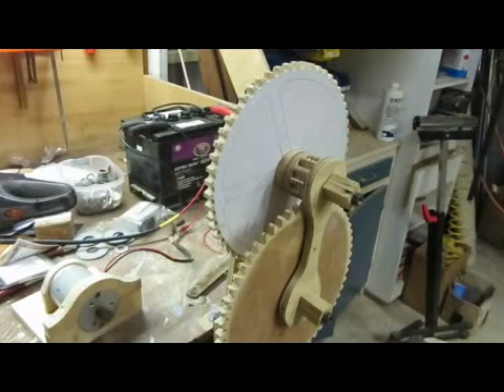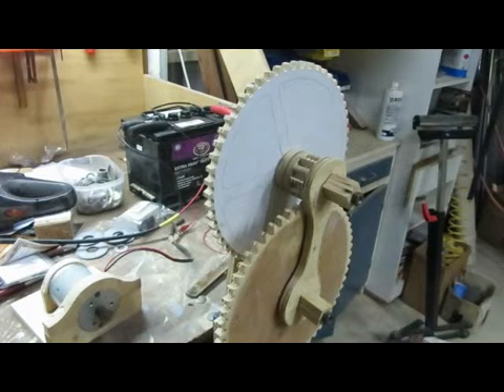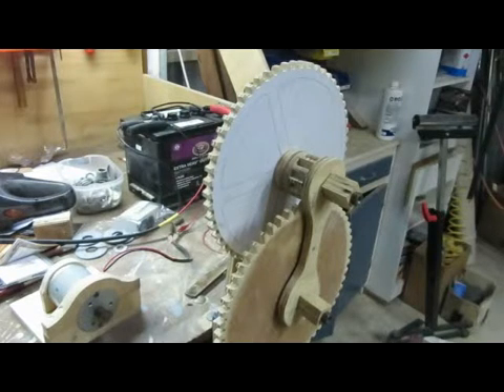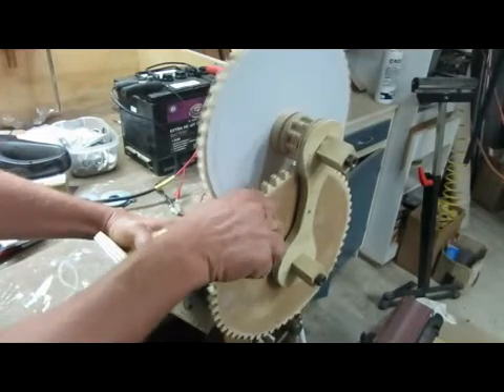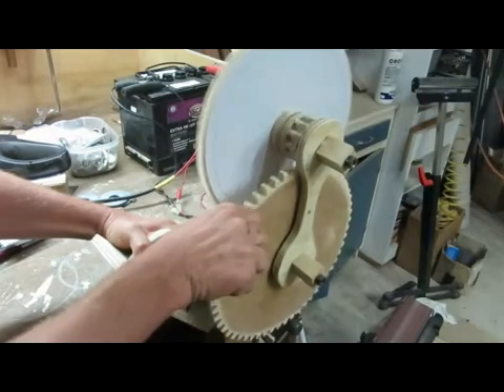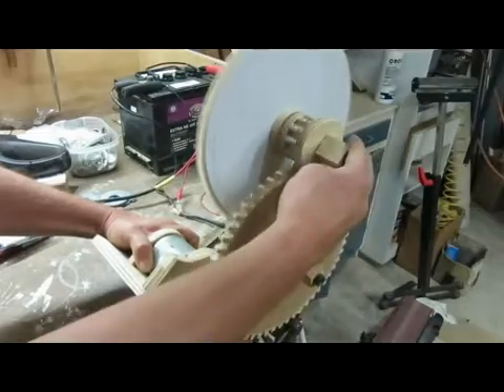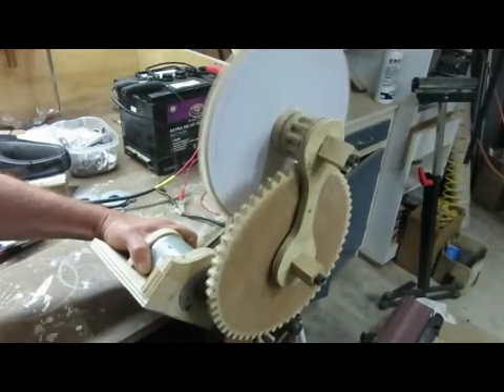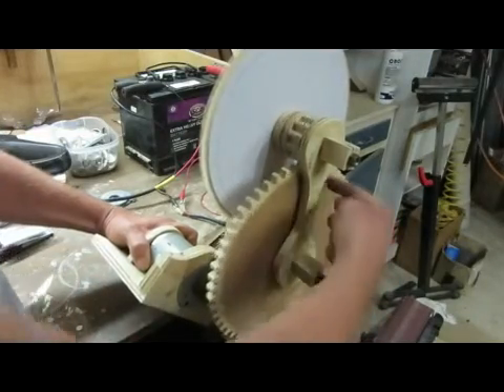Gate Opener Gearbox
Prototype wooden gearbox for automatic, remote control, swung gates.